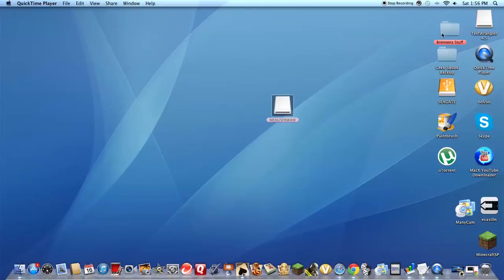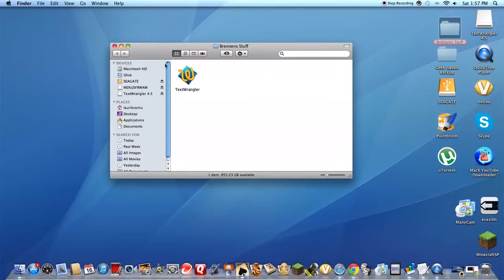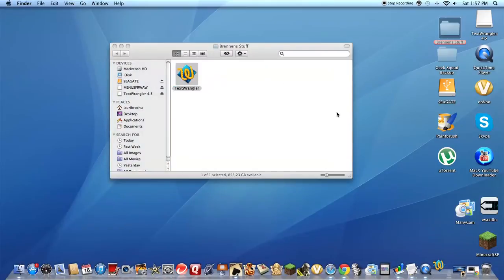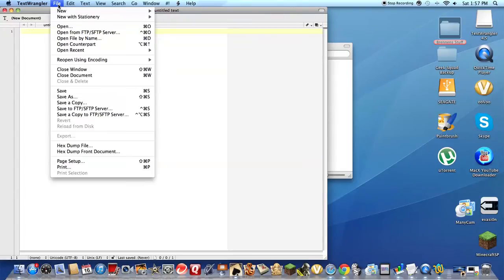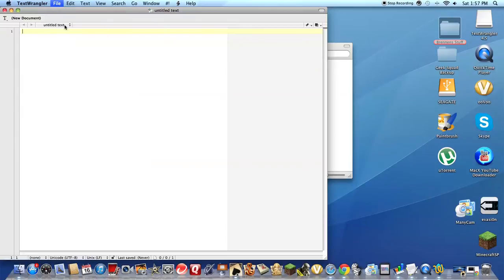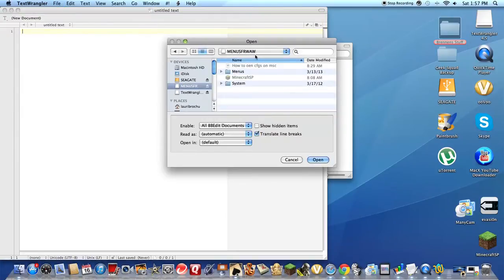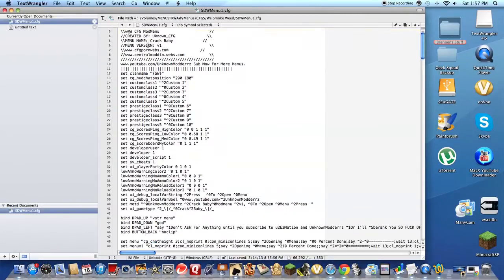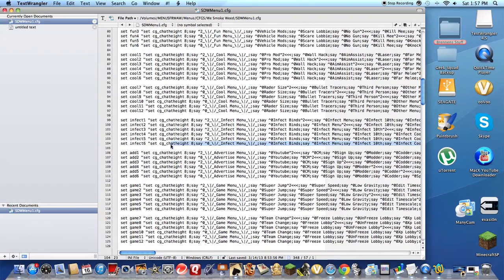How to open .cfg files on MAC